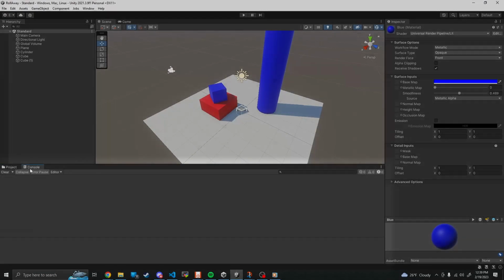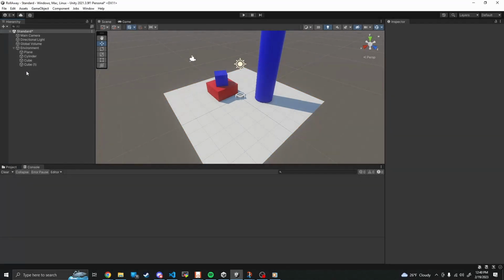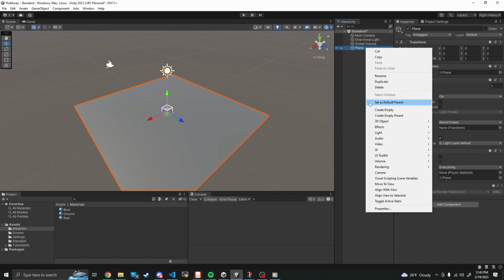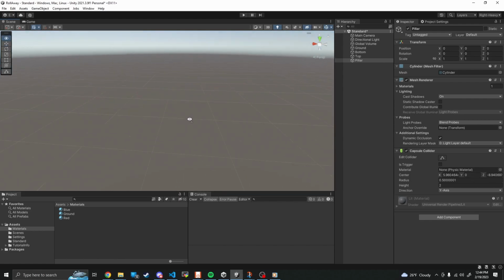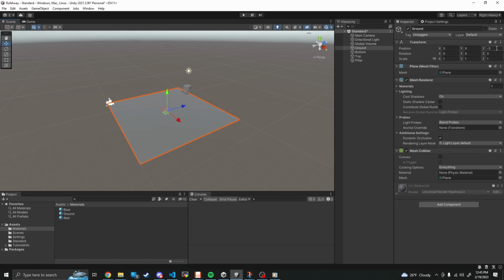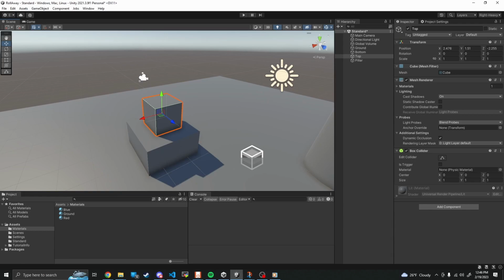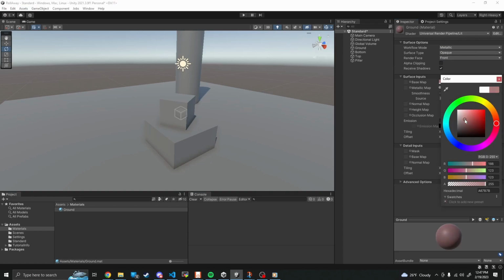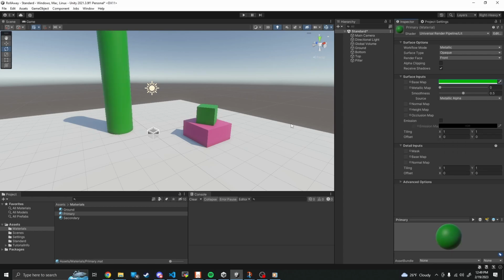Introduction to the Unity Editor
Before jumping into a tutorial on creating a game in Unity, you should get to grips with some basics!

This video will teach you how to navigate the scene view, add some primitive objects, create project files, and use the inspector.

We also briefly touch on how to use materials to color some of our GameObjects.

0:00 - Overview
2:06 - Editor Layouts
3:05 - Creating GameObjects
8:04 - Materials & Colors